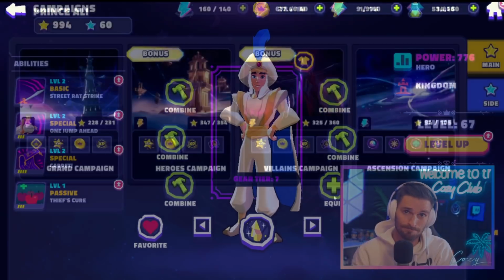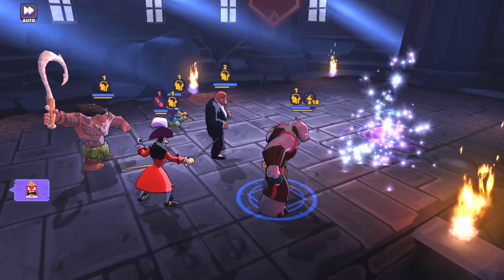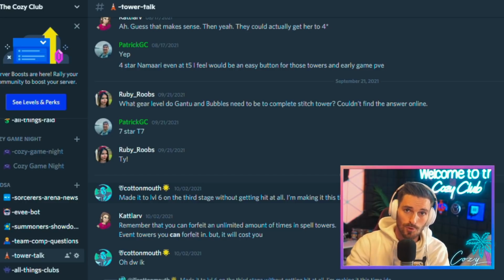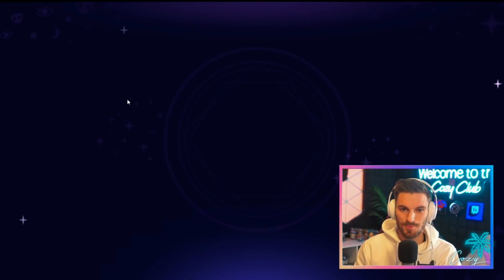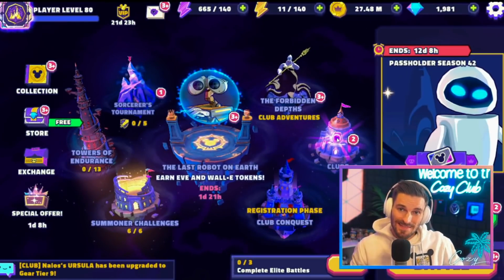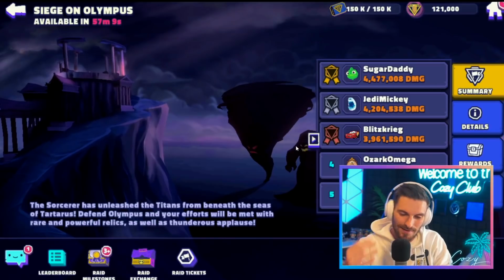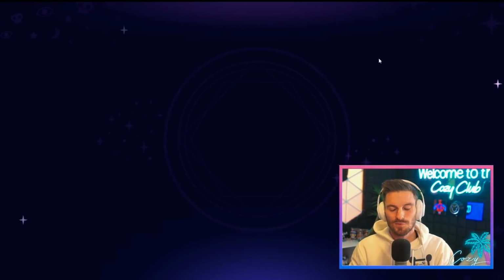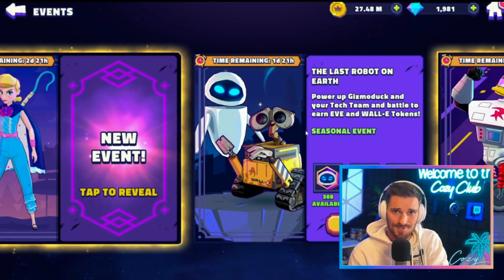Top 10 New Player F2P Tips & Tricks Guide for 2022 | Path to Success in Disney Sorcerer's Arena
Welcome New Players to Disney Sorcerer's Arena! I want to do my very best to MAXIMIZE your playing experience when starting off your adventure in Disney's best game currently. In today's video youll learn all the tips and tricks you need to start off right and supercharge your first steps!

My STUDIO PIXEL BOARD

📷 Join me on Stream for any DSA questions, Trivia, Giveaways and more